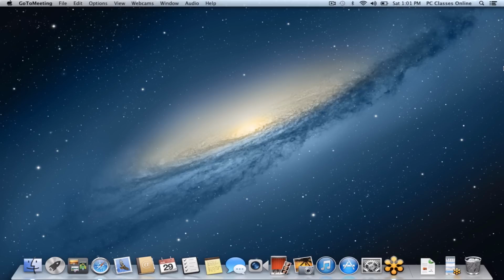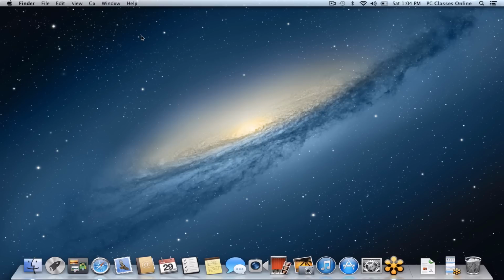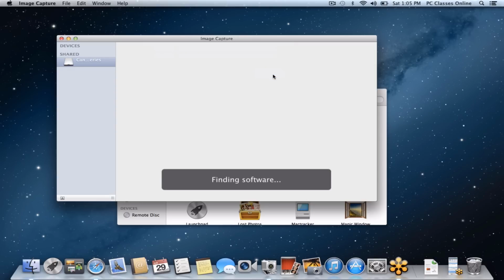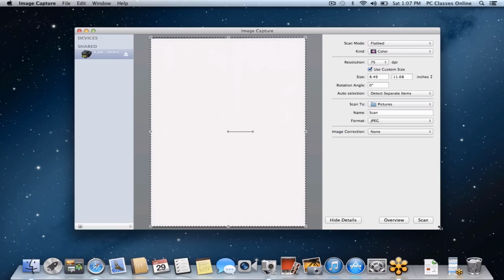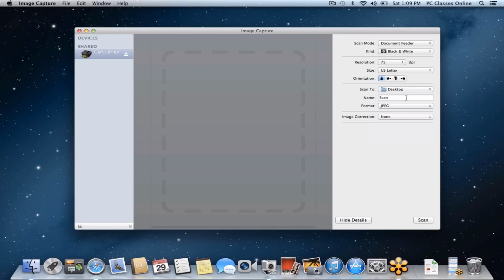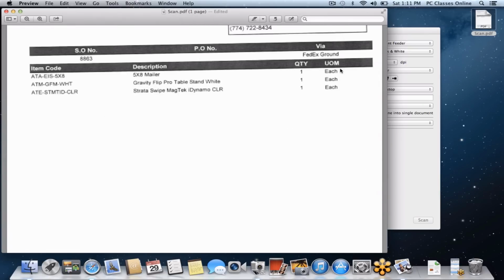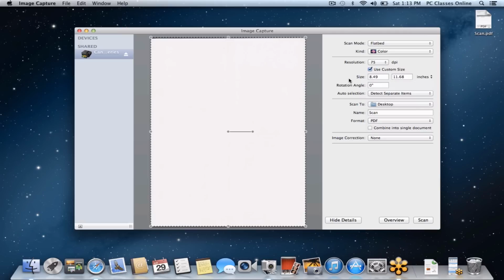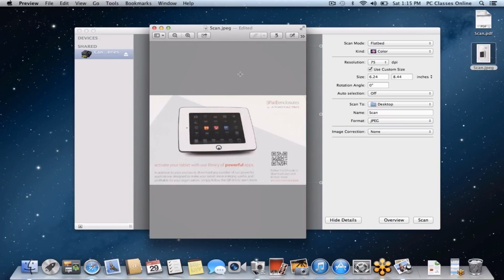Scanning Documents & Photos on a Mac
Ever thought "there must be an easier way to scan documents on a Mac?" Well, it's easier than you think and the best software to do it comes with your computer.

PC Classes Online is now a free public service. Take our Mac, PC, iPhone, and iPad classes today